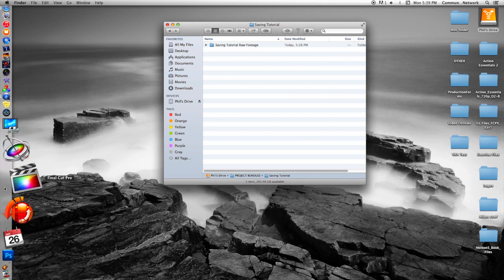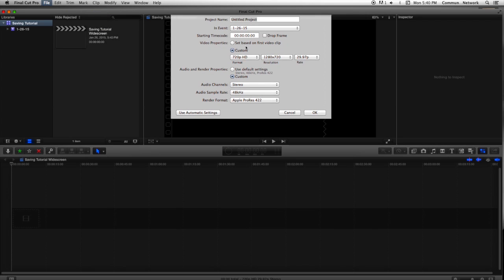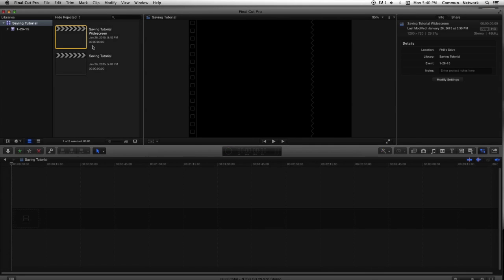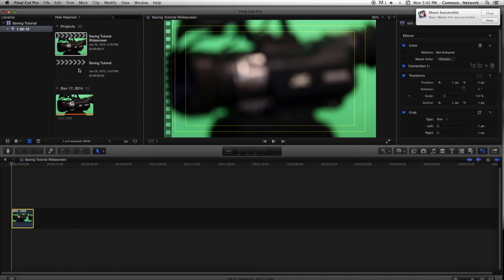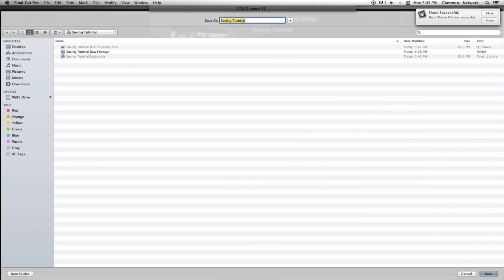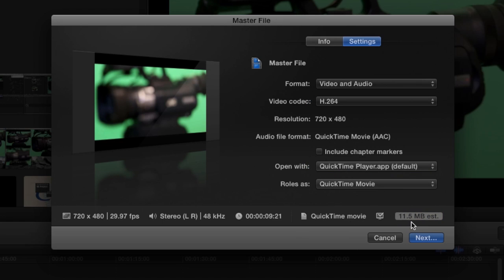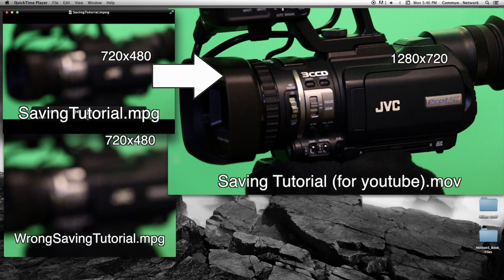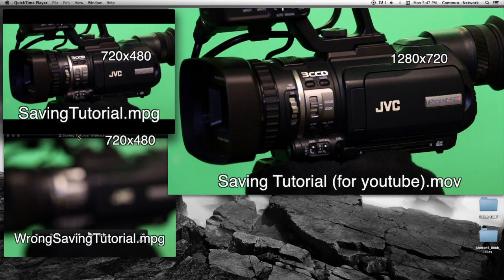How To: Save FCPX Projects in HD or SD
Learn how to change Final Cut Pro X projects from HD to SD. CTN's channels are SD, so we suggest you edit everything in its native format and then down convert. What does that mean? Watch the video to learn more! Created by Phil Boos.